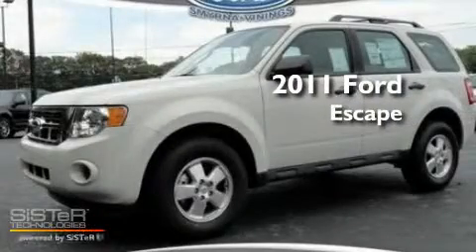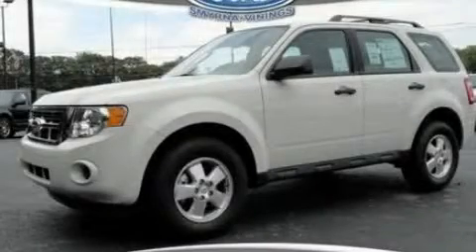2011 FORD ESCAPE GA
We have been honored to serve the  GA area , we promise that your experience at our dealership will exceed your expectations !

 Year : 2011
 Make : FORD
 Model : ESCAPE
 Engine : 2.5L I4

 Exterior : WHITE

 Interior : STONE
 Stock : T986011

 3860 S Cobb Drive
  , GA 30080